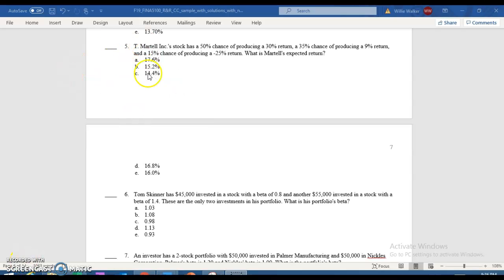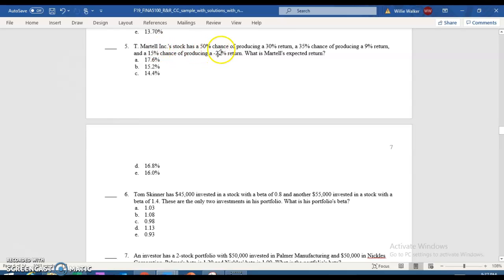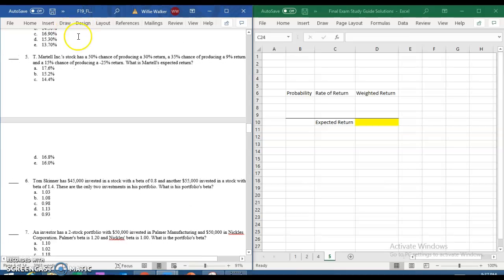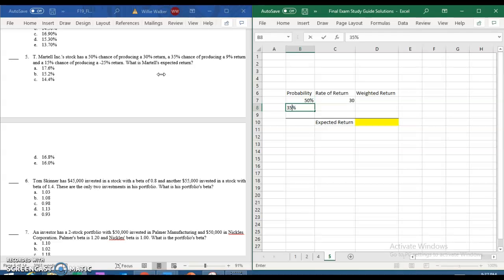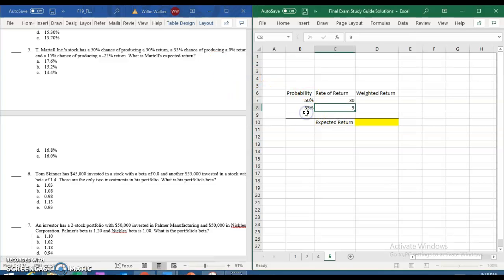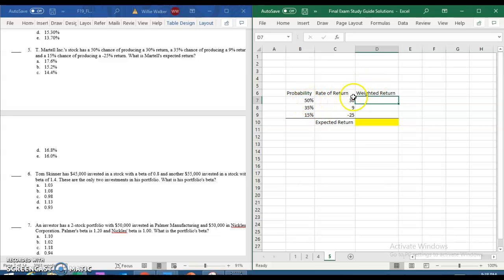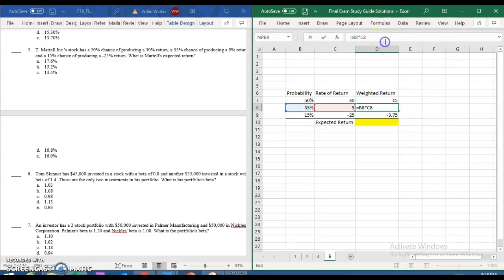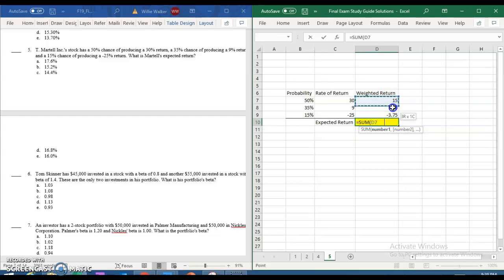Calculating Expected Return given different probabilities